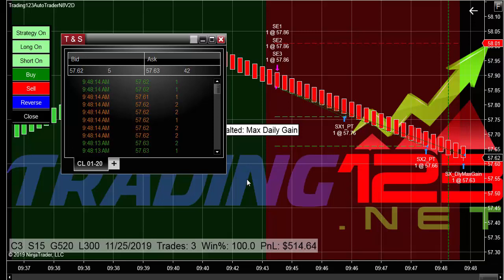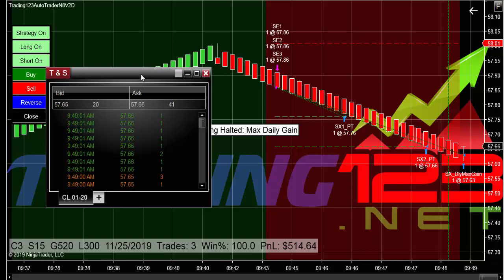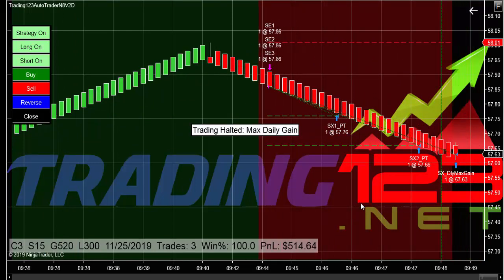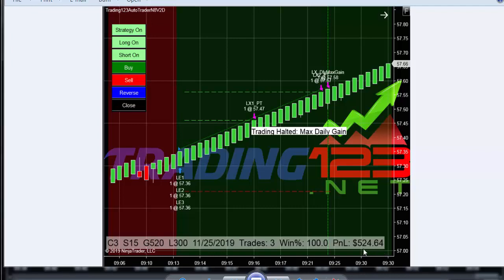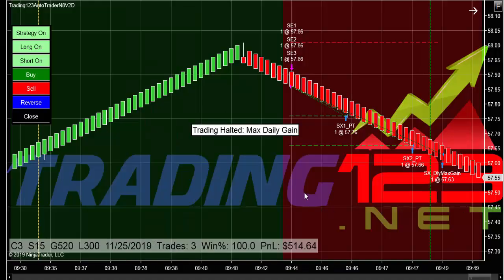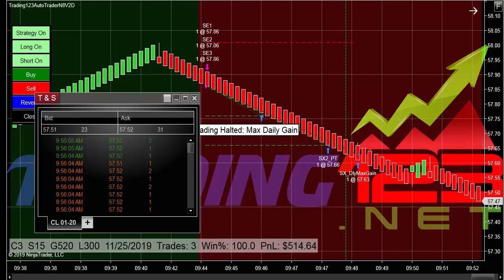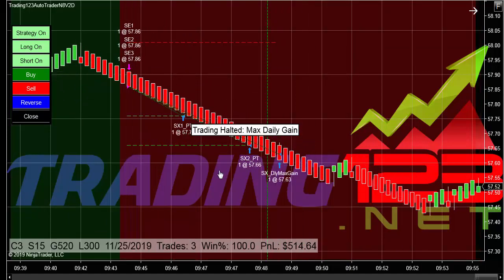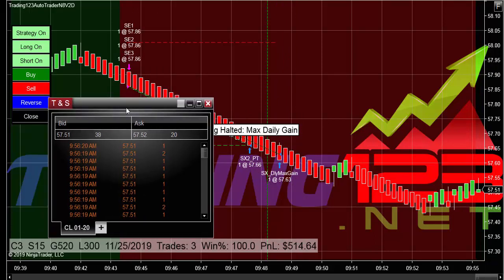Trading123 Crude Oil Live Trade | Trading123 AutoTrader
In this video, we trade Crude Oil live with the Trading123 Autotrader. See how it precisely makes the trades. Trading123 YouTube Channel to bring education to traders on how our products work with the NinjaTrader trading platform. From our highly accurate Ninjatrader 7 and Ninjatrader 8 indicators that can be used for trading stocks or futures in any market worldwide. To our algorithmic trading strategies with the Trading123 Autotrader.